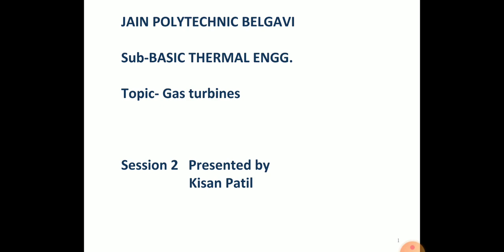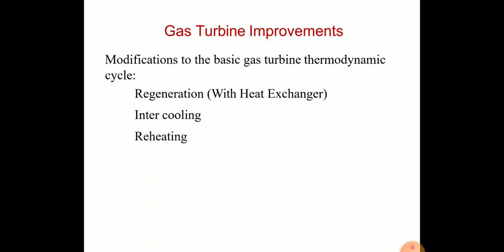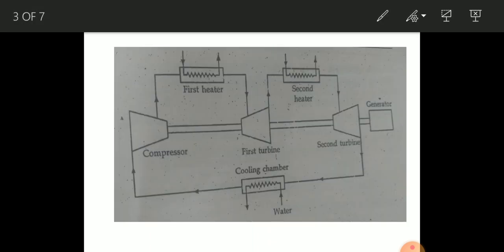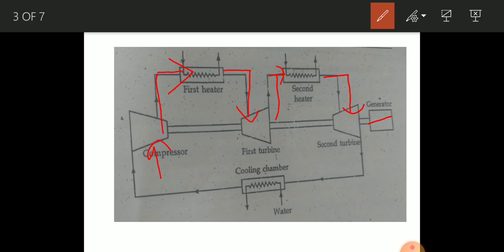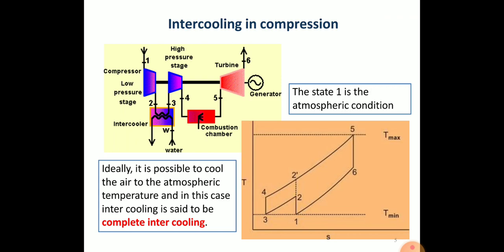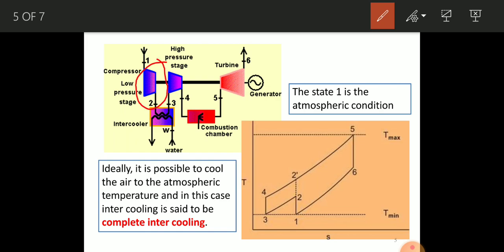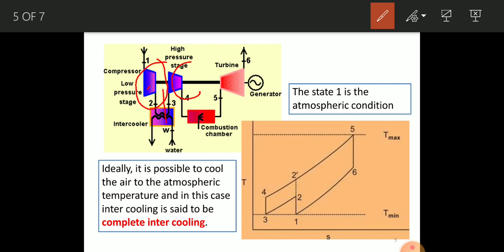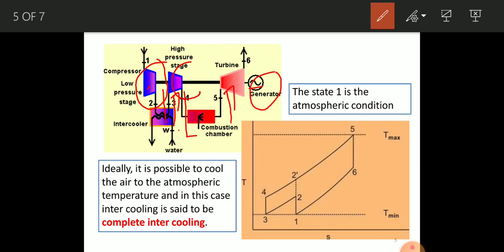(15ME42T) Basic Thermal Engineering unit VI(gas turbines part2)